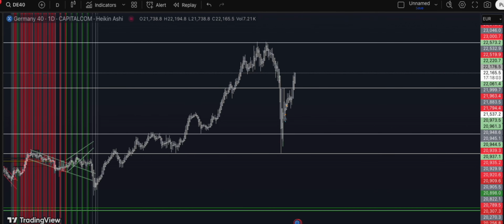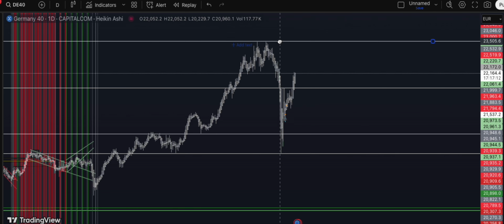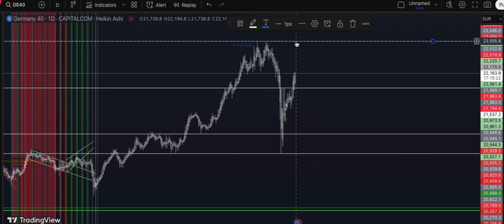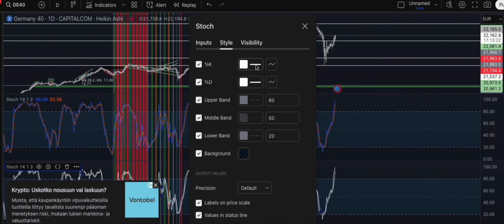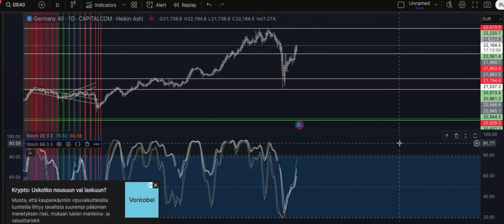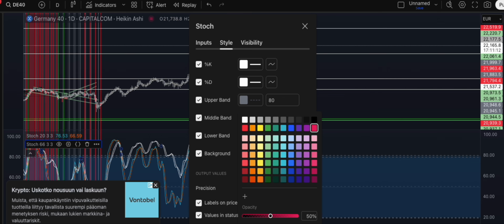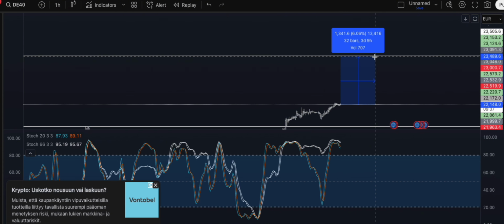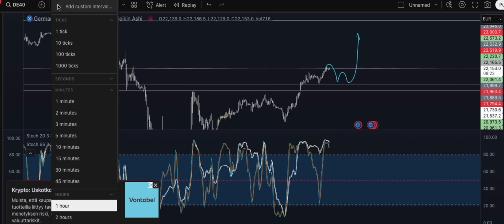Double Stochastic Strategy EXPOSED - Day Trading Strategy You’re Not Using (But Should Be)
This is My Double Stochastic Strategy EXPOSED - Day Trading Strategy You’re Not Using (But Should Be)

Are you tired of choppy entries, false signals, and strategies that just don’t deliver consistent results? Then it's time to look at a powerful, yet underrated method that pro traders have been quietly using to time their entries with precision: the Double Stochastic Strategy.

In this video, we’re diving deep into how the Double Stochastic setup works, why it offers an edge in volatile markets, and how you can apply it to your own day trading routine—whether you're trading indices like the DAX, forex pairs, or high-momentum stocks. We'll break it down in a way that’s clear, beginner-friendly, and instantly applicable—even if you’ve never used a stochastic oscillator before.

✅ Learn what the Double Stochastic Strategy is—and how it filters noise
✅ Discover the exact settings used by experienced traders for better timing
✅ See real chart examples that show how this method plays out in live markets
✅ Understand why combining two stochastic readings can fine-tune your entries
✅ Avoid common mistakes that cause traders to lose money using this setup

Whether you’re scalping 5-minute charts or looking for swing trade entries, this strategy can help you spot potential reversals and pullbacks with higher confidence. If you’ve been searching for a clean, rule-based method to boost your precision without overcomplicating your charts, you’ll want to watch this until the end.

Turn hesitation into precision. It’s time to sharpen your edge.